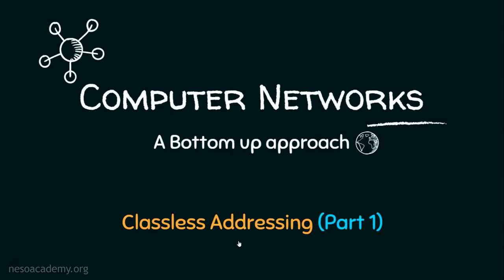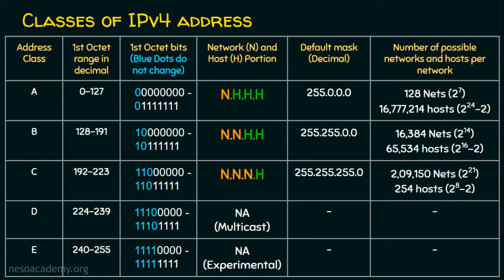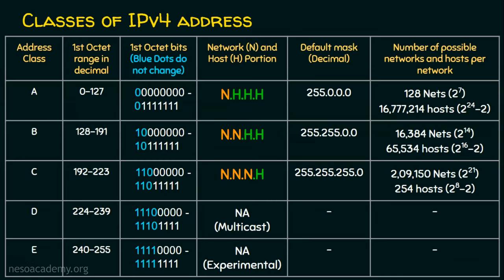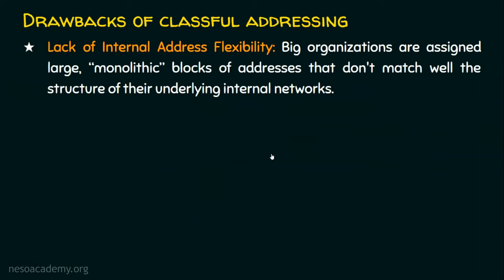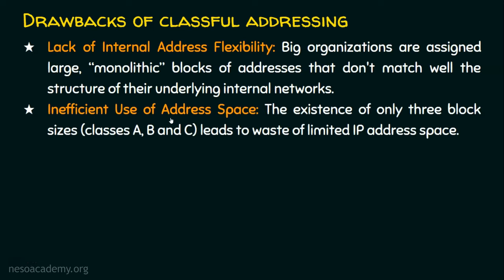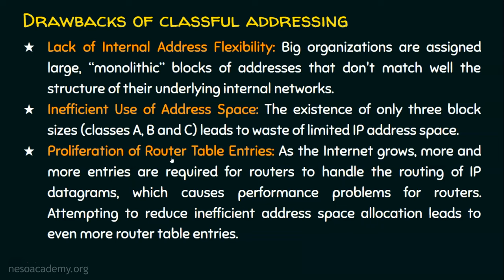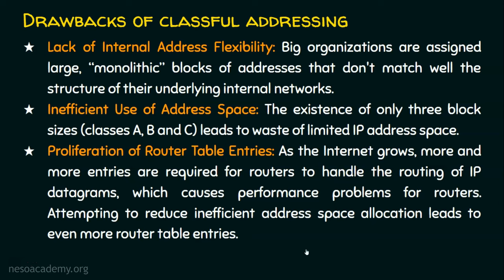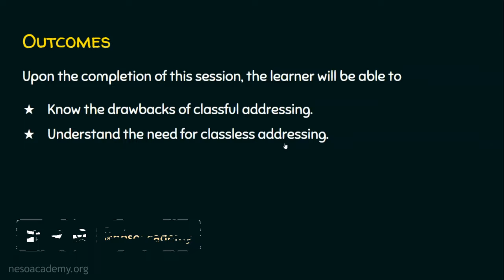Classless Addressing (Part 1)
Computer Networks: Classless Addressing (Part 1)
Topics discussed:
1) Classful Addressing and various classes of IPv4 addresses.
2) Drawbacks of Classful addressing.
3) Need for Classless addressing.